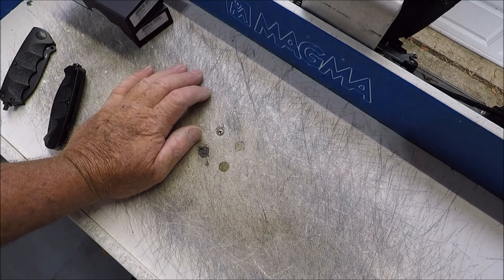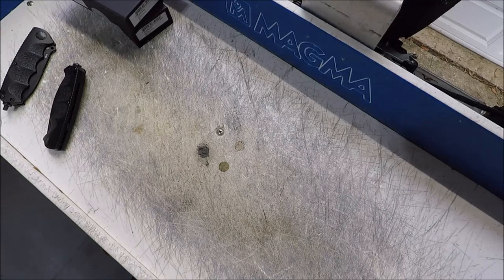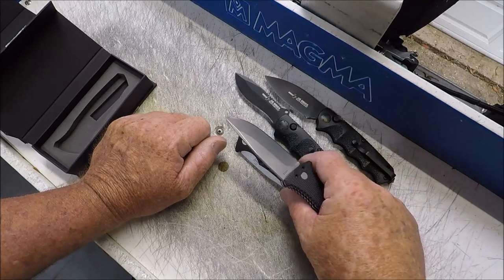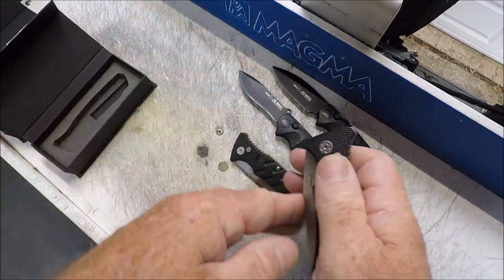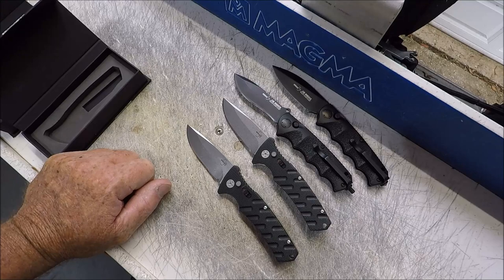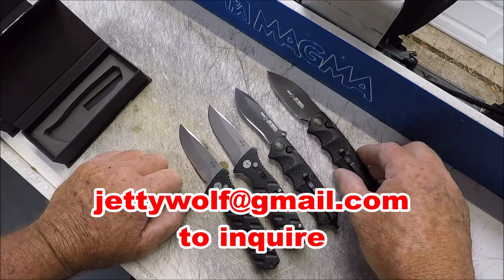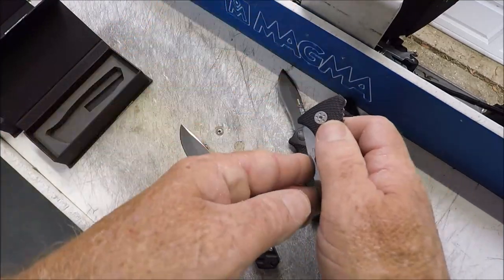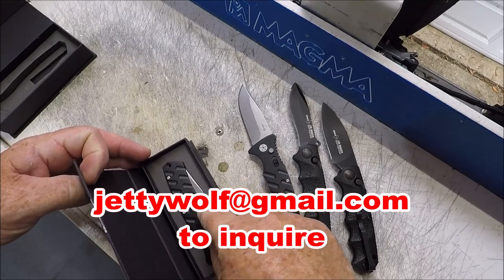BOKER plus KNIFE🔪 SALE (05/22/2022)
"JETTYWOLF LIVE" - 05/22/2022  SPRING KNIFE SALE

  OF REVIEWED ITEMS:
***support future fishing, knife, boating, gear, reviews by shopping here.***

KNIVES - Dexter Russell, Cold Steel,  Buck, & Wicked Edge Sharpening system